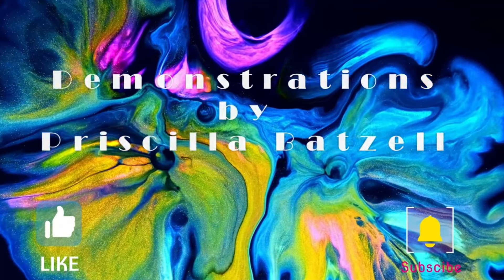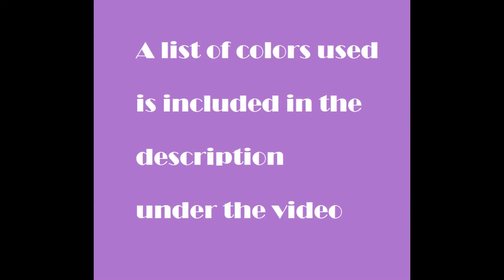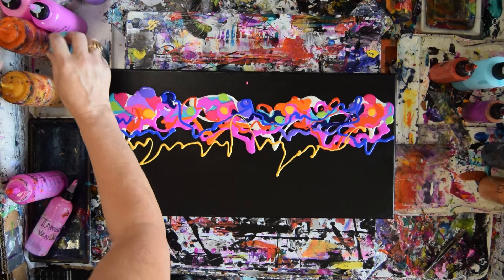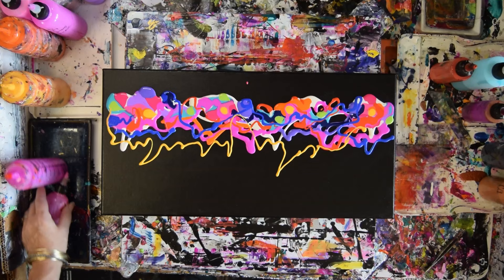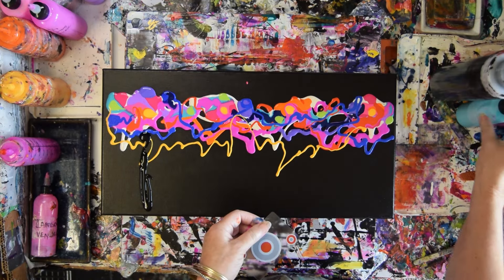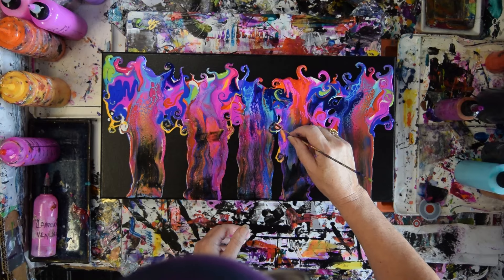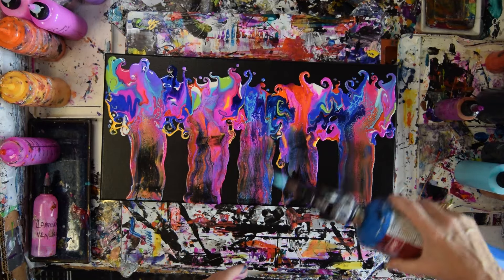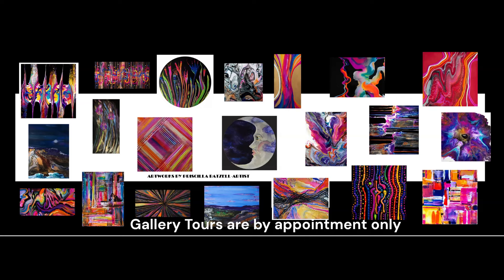#9828 Stunning Intuitive Art-I See Jugglers In This Fluid Acrylics Swipe 9.21.2024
I often use mostly Colourarte colors, they are no longer offered for sale after the end of Oct.2024.
Abbreviations for Colourarte Colors  -Purely Pigments=PrPg -Primary Elements=P.E. (Pigment Powders) -Vivid Intense Acrylics V.I. Vivid Intense Fluorescents-listed-  Prizm Pours Colors-P.P. are now discontinued.
The Colors used are listed here. Chantilly Lace-P.P.-Pink Carnation-P.P.-Miami Magenta-P.P.-Whispering Wisteria-PrPg-Mystique-P.E.-Midnight Shadow-P.P.-Orange Crush-P.P.-Dancing Fuschia-PrPg-Saffron-P.P.-Fandango-P.P.-Blue Velvet-P.P.-Yellow Orange Mix custom-P.P.-

Decoart 24c Gold acrylic
Meeden Brand Black gloss acrylic
Acrylic paints other than Colourarte products are mixed with a  3/4 Floetrol and 1/4 GAC 800 from Golden.50% Paint 50% mixture. (estimated ) adjust as pleases you.

Cell activators are created with Aussie Floetrol and various paint brands and colors. The mix I use is (guestimated is fine) 50-50. Brands used are Amsterdam(black & white), Atelier(red-orange, Cobalt Turquoise, Phthalo Turquois, Silver), Master Touch (dioxazine purple) Purely Pigments( Dancing Fuchsia & a green mix of Sour Apple Vibrant Aqua-different ratio)& Pebeo also (rich gold ) mixed with Pebeo (iridescent gold)

 Recipes for mixing for general pouring and blooms. The Vivid Intense Acrylic paints are combined with a colorless "deep base" (Behr brand suggested ) as a pouring medium with additions of GAC 800 (25%) The GAC  helps it flow and prevents cracking(if the mixed paints are left too heavy). Add Jo Sonja Gloss Varnish(a good squirt, estimated to be around 05% or less of the total volume). Use this medium as a base to add colors or powders for blooms and general pouring methods too.
Vivid Intense Acrylics V.I. Vivid Intense Fluorescents-listed- Acrylic paints other than Colourarte products are mixed with a 3/4 Floetrol and 1/4 GAC 800 as long as you are not attempting "blooms".

 Experimentation is suggested to find the color saturation preferred. Use this pouring medium for Primary Elements Pigment powders also. Start with less medium and mix in color a bit at a time start with less, adding more color or medium as necessary mixing thoroughly. Mixing Colouarte's Purely Pigments, Vivid Intense, and Vivid fluorescent acrylics …all can be used to tint any brand acrylic color or create colors using straight colors to a pouring medium. To thin any mix I recommend Colouartes Arte Fluid. Which is still available through Leslie Ohnstad.

*Mixing a substantial bottle-worth of color using pigment(Mica) powder, begins with a receptacle holding the amount you expect to fill an application container. Add a couple of tablespoons of Pouring medium to the mixing container (BOWLs work best for me) and (wearing a mask) scoop out a heaping portion of powder. You can stir thoroughly but I use a whisk (clean by immediately dipping into rinse water and shaking thoroughly directly after each use) after the powder is dissolved ( add more for stronger colors or larger quantities) finish by adding the necessary quantity and mix again until thoroughly combined. Bonus -if using a whisk, add more powder without issue.

 Every day I learn new things. I will never stop experimenting and am happy to share what I discover. These artworks are my art therapy and my vocation. I am Priscilla Batzell instinctive spontaneous painter of contemporary art.